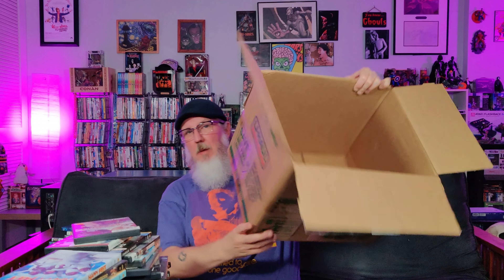Mystery Box of DVDs Unboxing!!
I bought a box of over 100 random DVDs off eBay, Lets see what's inside!!